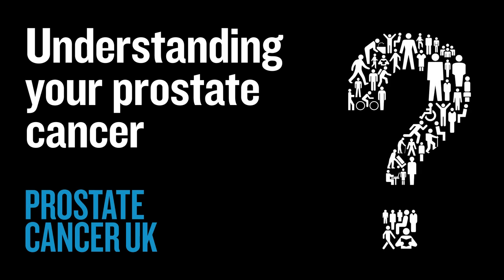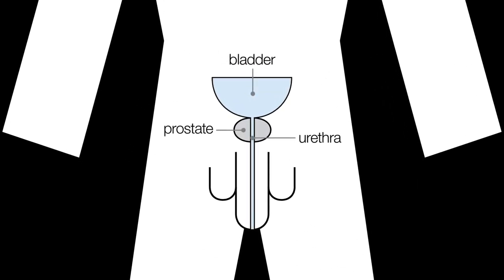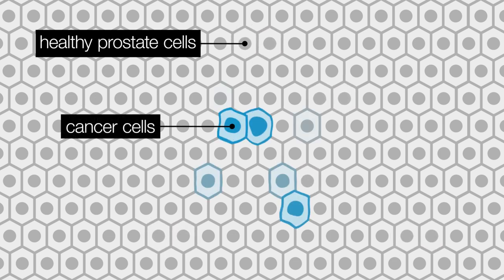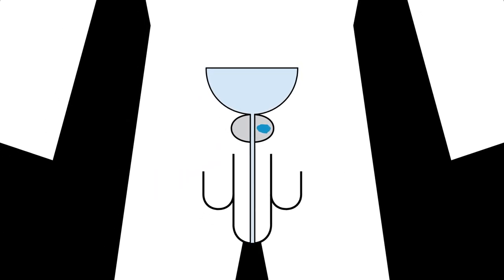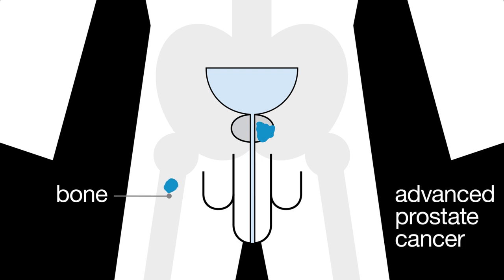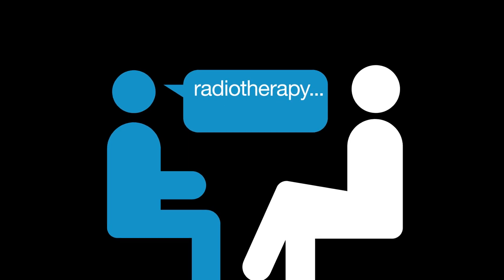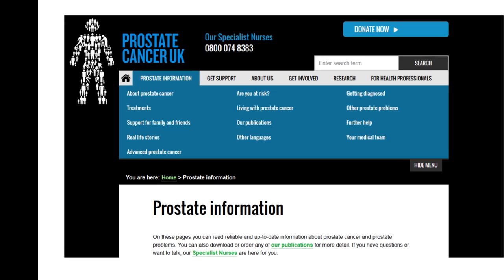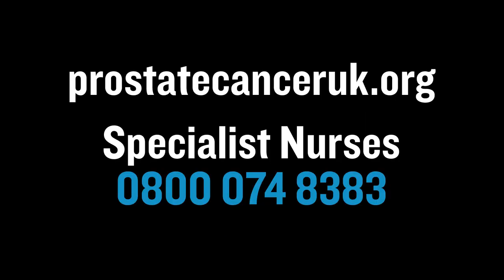Understanding your prostate cancer | Prostate Cancer UK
Finding out you have prostate cancer can feel frightening and overwhelming. For more info and advice take a look at our

We're here to help you get the information and support you need. This animation is for men who have been diagnosed with prostate cancer. We explain what prostate cancer is and how you can get support.